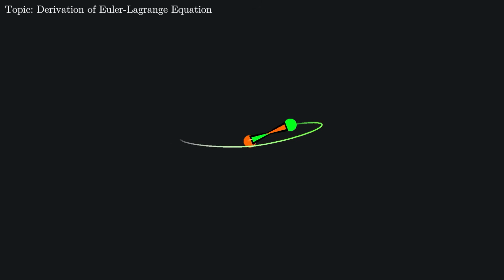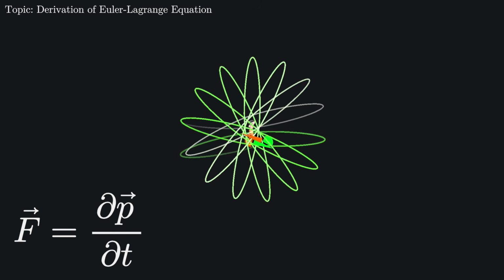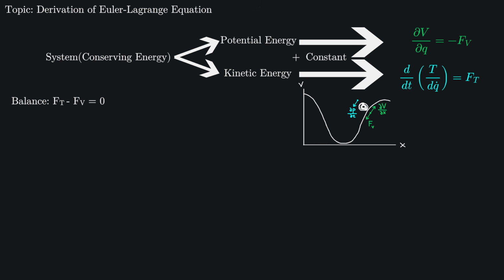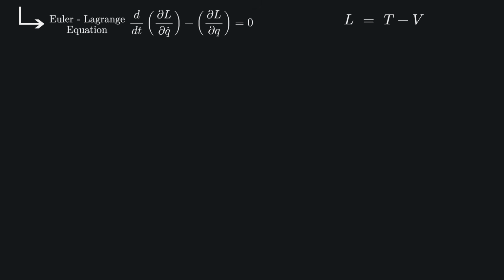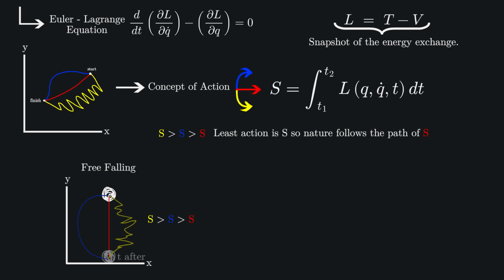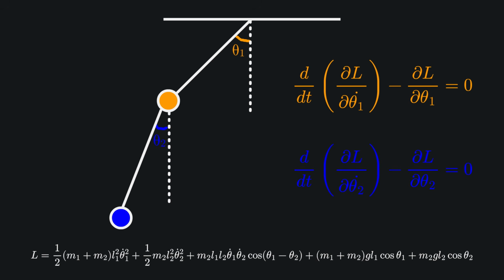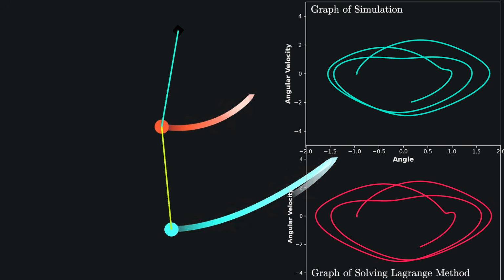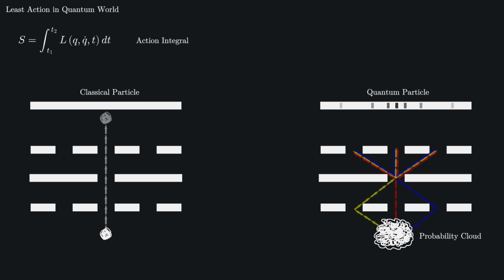Derivation of the Euler-Lagrange Equation: Understanding the Principle of Least Action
In this video, we derive the Euler-Lagrange equation and explore the true meaning behind the Principle of Least Action. I also built a simulation to compare Newtonian errors with the flawless math of Lagrangian mechanics caused by Chaos Theory. We'll also see how this single principle scales up to Feynman's Path Integrals in quantum mechanics and geodesics in General Relativity.

0:00 The Limits of Newtonian Physics
1:03 Derivation of Euler-Lagrange Equation
2:50 Explaining Least Aciton Principle
3:40 Double Pendulum Example
6:10 Least Action in Quantum World

I hope this video helps you see physics from a different perspective. You can ask any questions related to this topic in the comments.